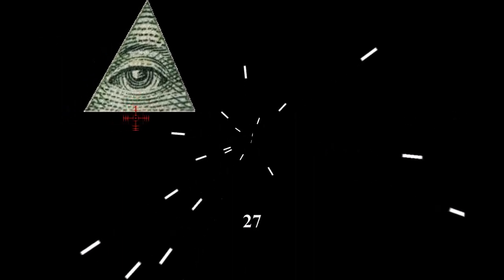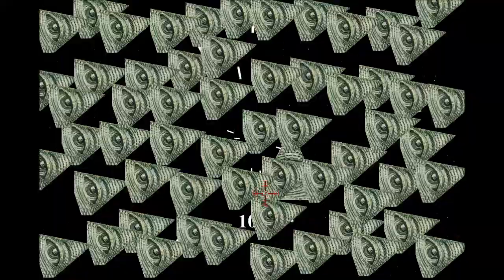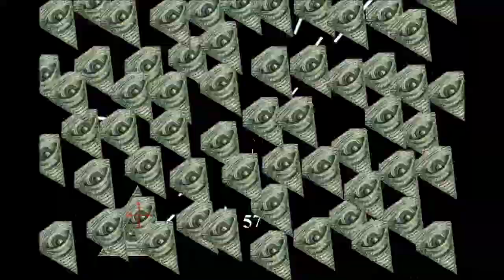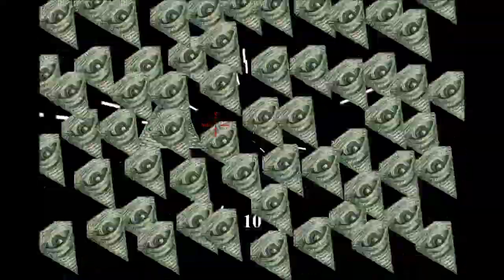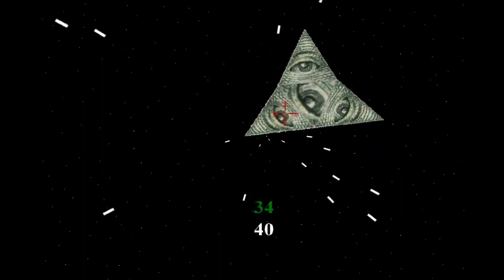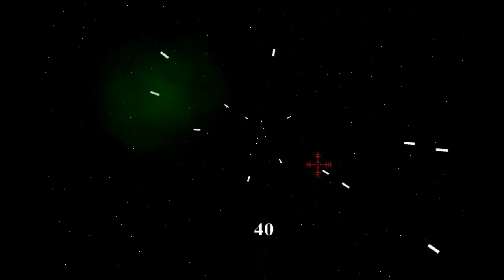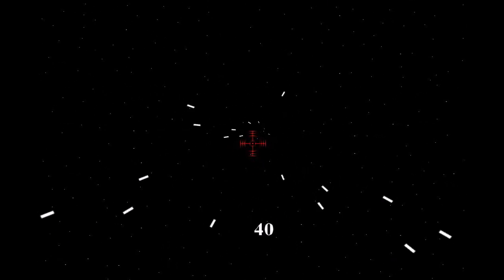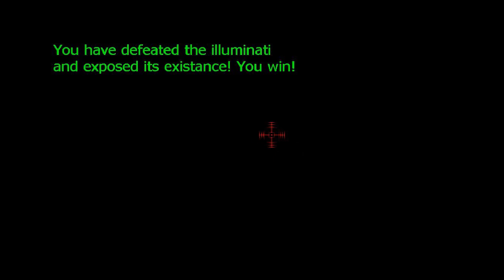Let's Play! Illuminati Hunt - MY EYES, AGAIN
Chelsea and non blonde guest, Scarlet, are here today and all we see is green. Please, oh please don't watch this if you have epilepsy. It's always watching, always.